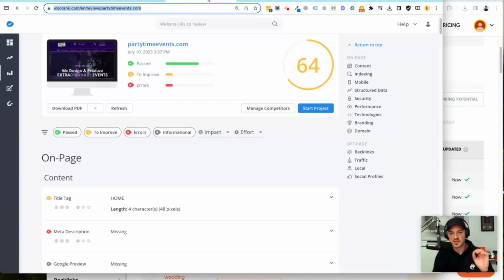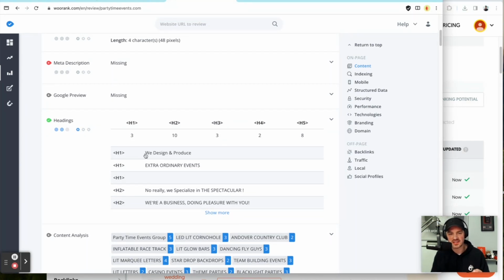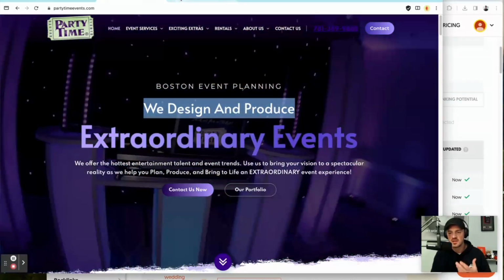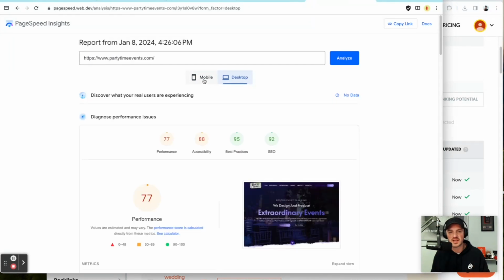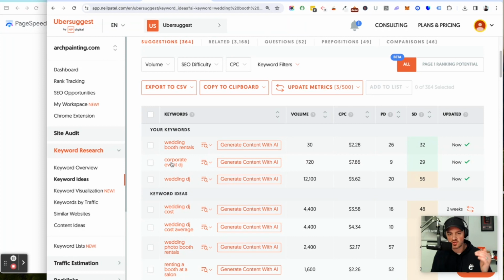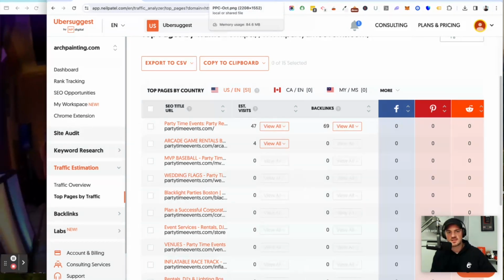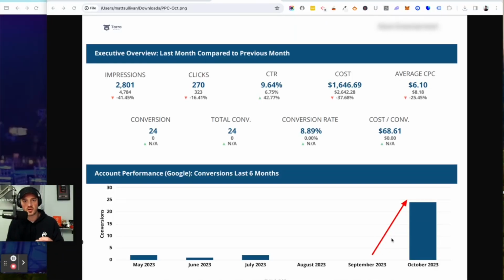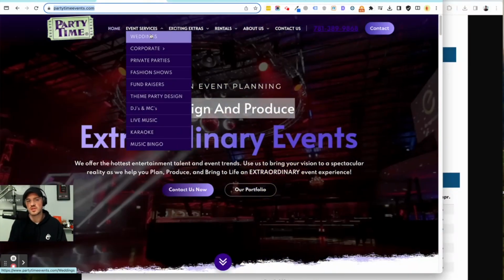Website Audit: Wedding Industry with SEO & Google Ad Opportunities!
If you are in the wedding entertainment space, there's A LOT of opportunities for both SEO (Search Engine Optimization) with organic website traffic as well as PPC (Pay-Per-Click) with Google Ads. We've done both and offer insights while walking through our friends